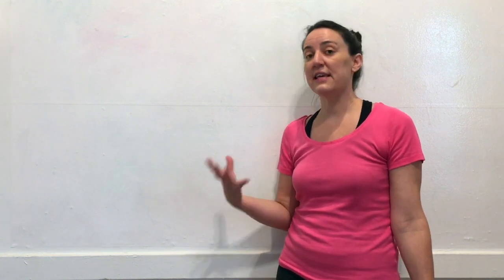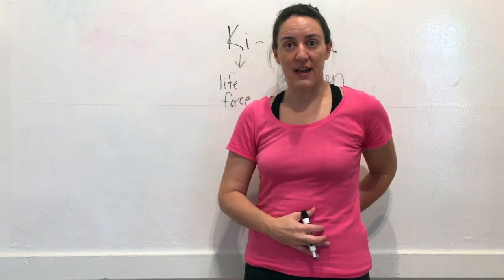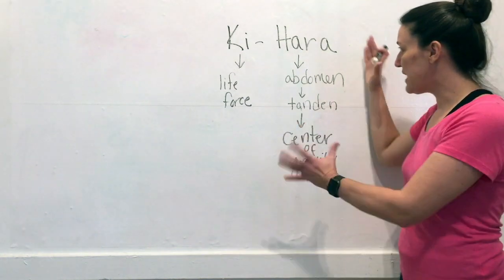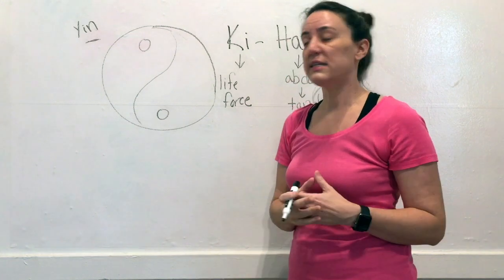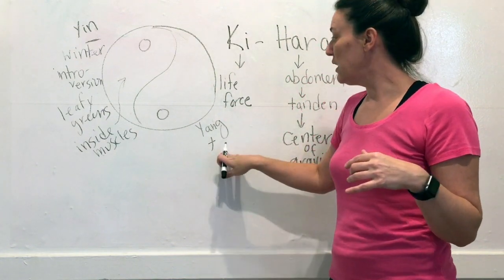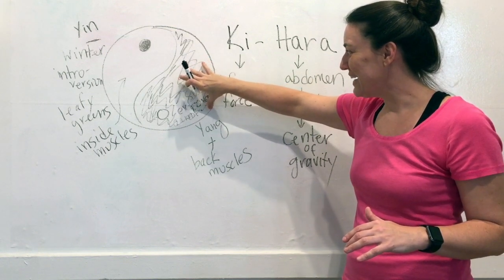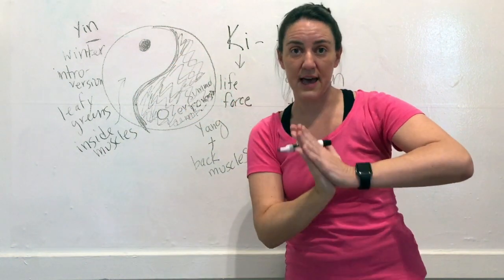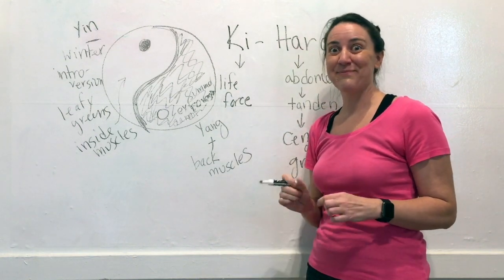🎋⚍ WHAT DOES KI-HARA EVEN MEAN? FIND OUT MORE ABOUT THE MAGIC OF RESISTANCE STRETCHING ⚍🎋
For a FREE 45 minute Stretch Chi Workout for Beginners click here!

This channel is funded through viewer contributions.  Every bit helps!  If you feel so moved, here is how you can help

Getting started with stretching can be incredibly intimidating.  There are reasons why your body resists higher levels of mobility.  I'll help you figure out where your blockages are, how to remove them, and make your way into a happier and healthier body using a highly effective method called Ki-Hara Resistance Stretching.

If you want to schedule a one on one session with me go and fill out the contact form.

All the Best!!!  - Carrie

Hi Friends!  This video's pretty candid, but I decided to go ahead and publish it because it really shows my excitement about the Ki-Hara Method of Resistance Stretching and my opinion of what's really happening.  I hope you enjoy.

If you'd like to work with me one on one, go

Carrie